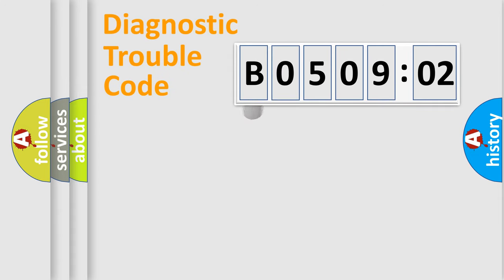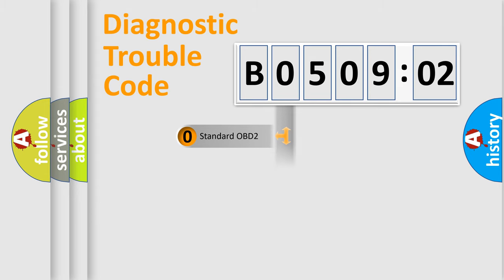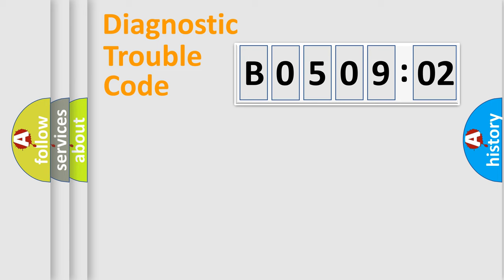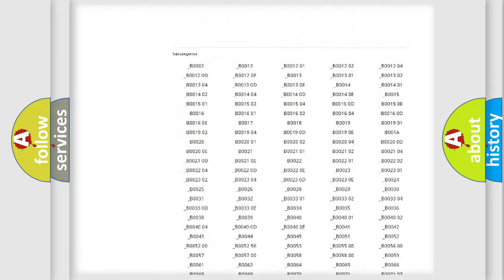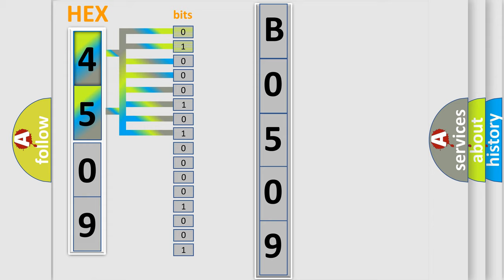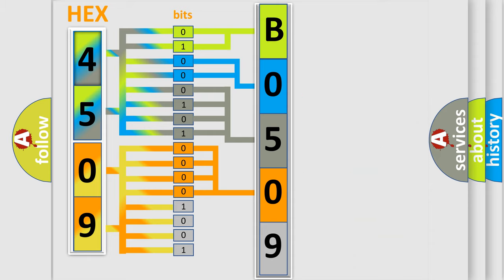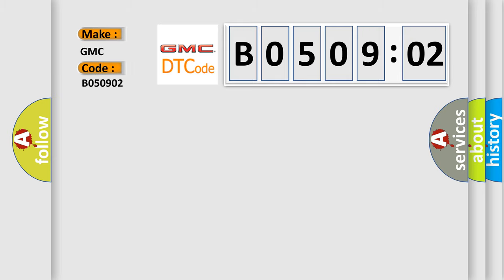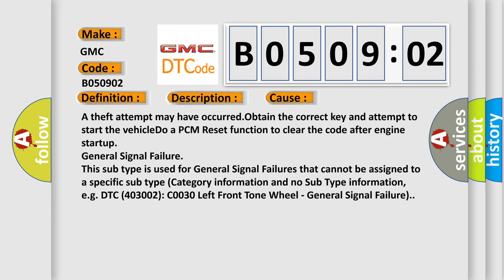DTC GMC B0509-02 second Short Explanation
Contents:
0:21 Basic DTC analysis according to OBD2 protocol standard.
1:48 Insight into programming
2:58 A diagnostically understandable description of the Diagnostic Trouble Code
3:05 Basic error definition

Make:
GMC
Code:
B0509 02
Definition:
Smart Key Immobilizer Module Invalid Key
Description:
Key on,and the PCM received a message from the Smart Key Immobilizer Module (SKIM) that an invalid key had been inserted.
Cause:
A theft attempt may have occurred.Obtain the correct key and attempt to start the vehicleDo a PCM Reset function to clear the code after engine startup
Failure Type: